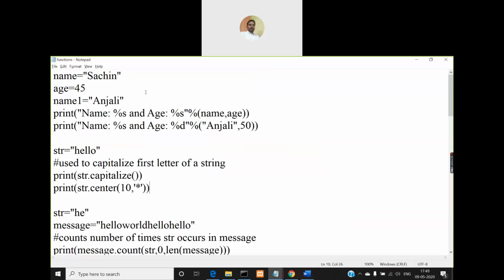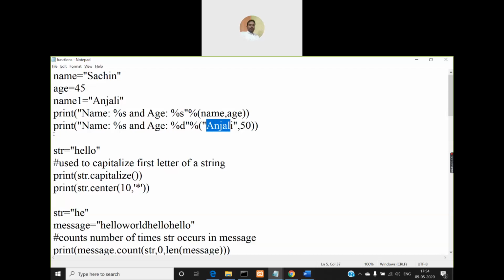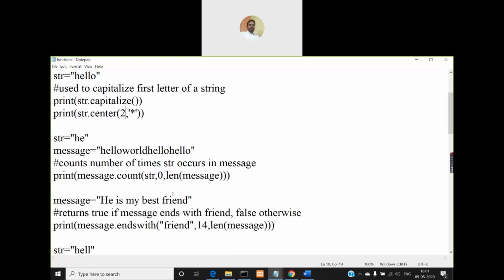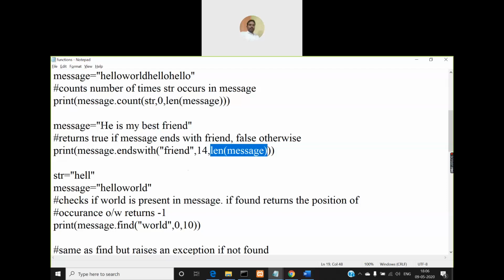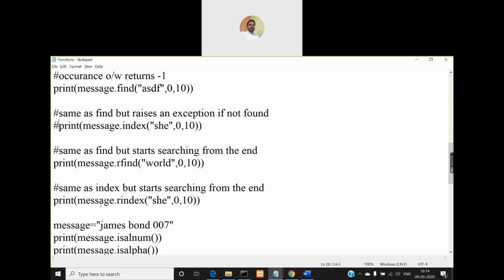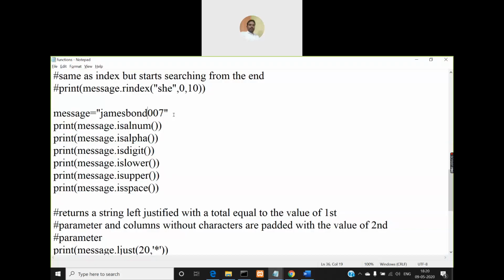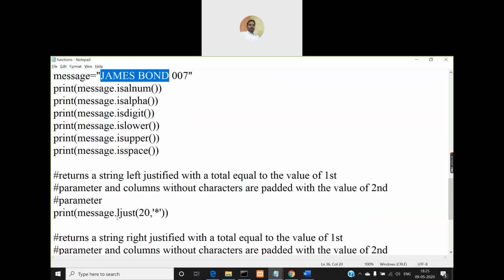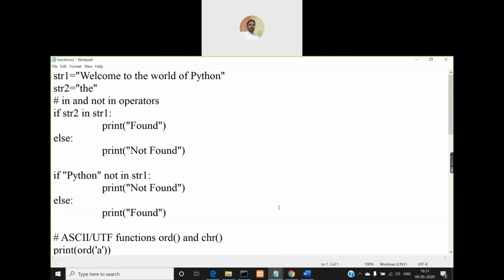Python Strings 2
Demonstrates using strings and operations on strings in Python